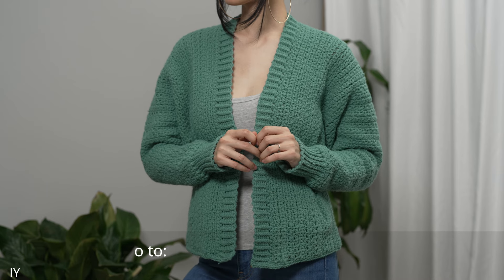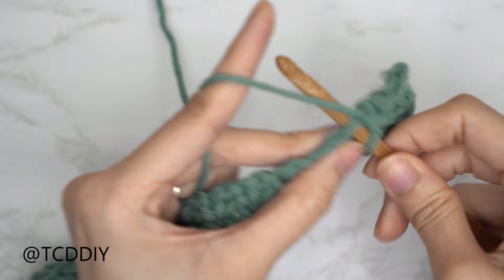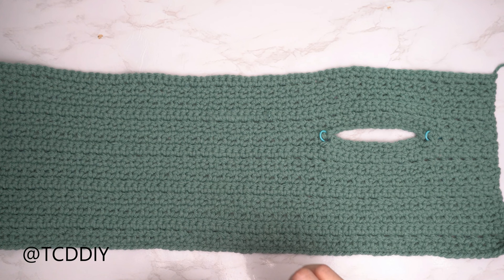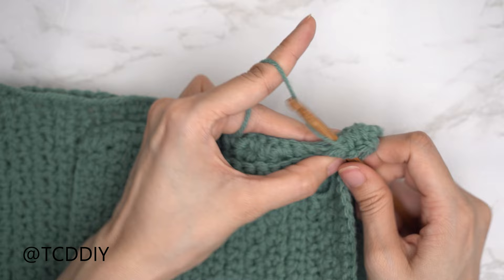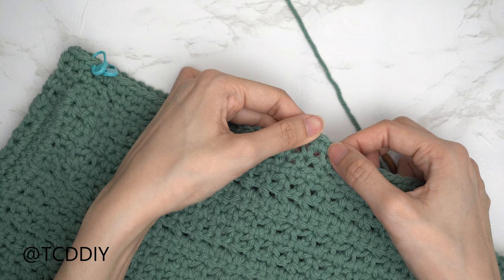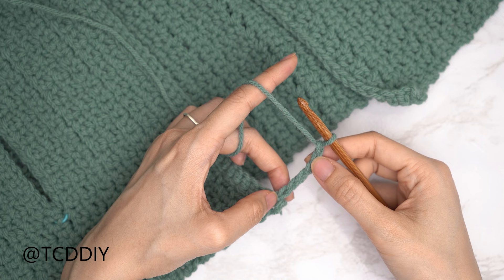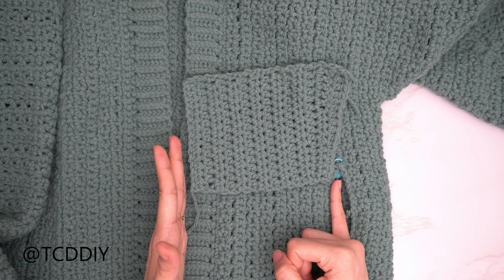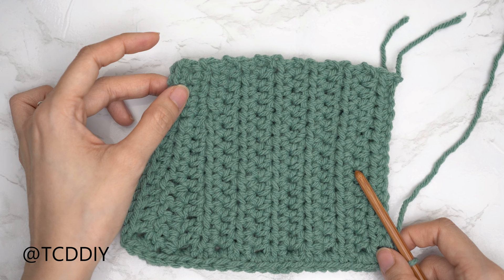How to Crochet: Batwing Cardigan | Pattern & Tutorial DIY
Pattern Shop
Yarn & Tools Used:
Lion Brand Pound of Love (Waterfall)
 Video & Audio Equipment I use:
0:00 | Intro
1:00 | Tools
1:47 | Front Panel - Length
7:38 | Front Panel - Pocket Slit
9:49 | Front Panel - Shoulder
11:50 | Back Panel - Width
13:17 | Clean up Tops of Panels - Single Crochet along Tops
15:19 | Seam - Shoulder
17:16 | Seam - Sides
18:40 | Sleeve - Batwing
26:38 | Sleeve - Length
26:58 | Cuff - Length
30:03 | Seam - Cuff
31:02 | Front Band - Width
36:04 | Pocket - Length
38:09 | Pocket - Slant
41:05 | Seam - Pockets Panels
44:39 | Seam - Pocket to Front Panel (Slit Nearest to inside of Panel)
46:00 | Seam - Pocket to Front Panel (Slit Nearest to Shoulder)
47:15 | Clean up Bottom - Single Crochet along Bottom